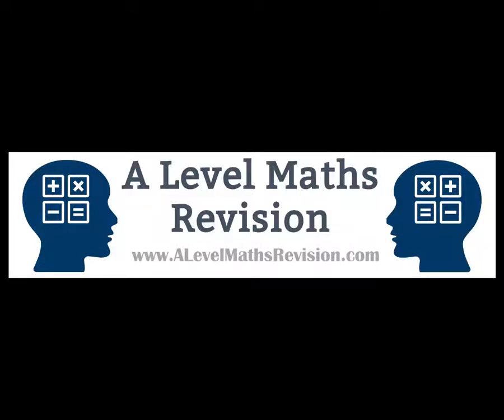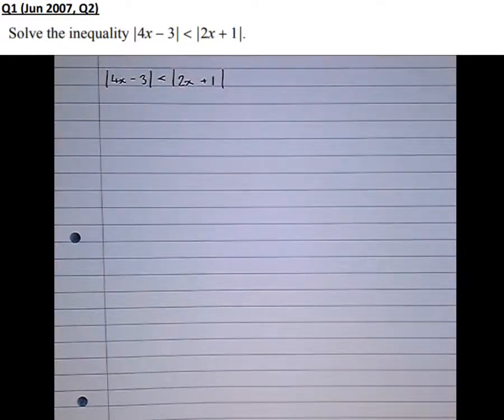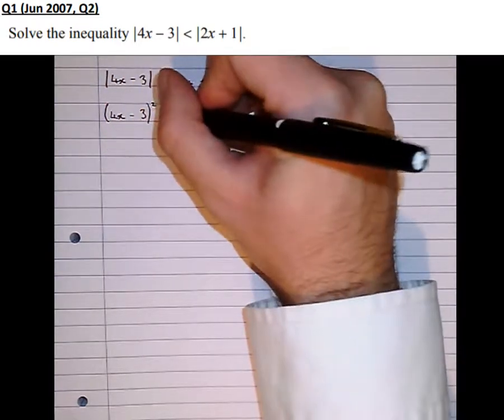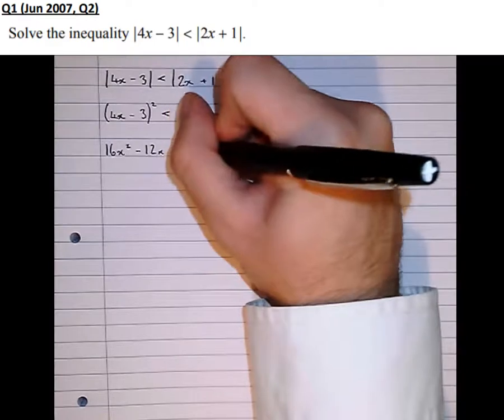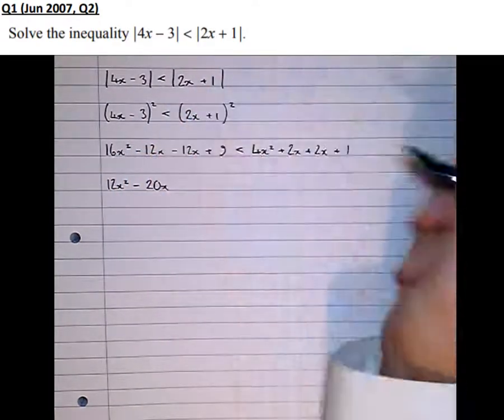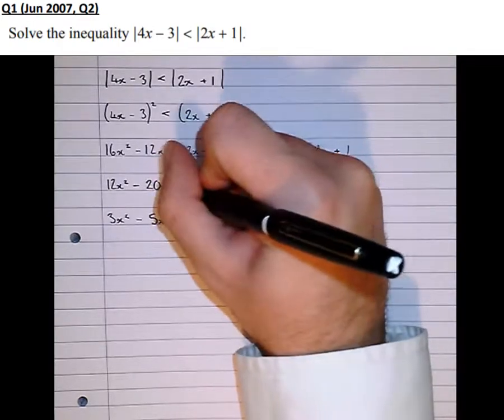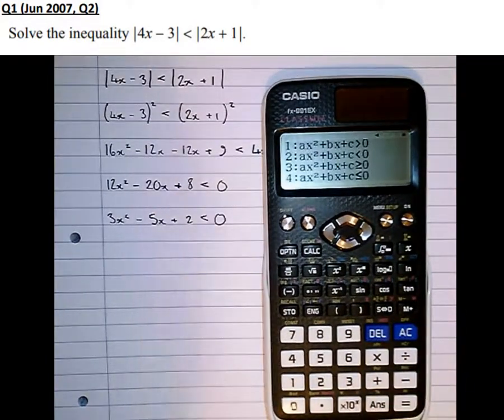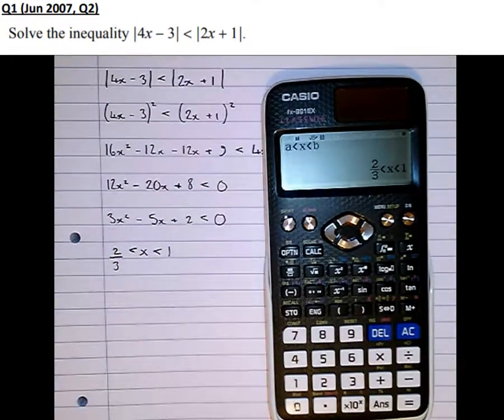Modulus Inequalities (The Squaring Method)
An exam question looking at solving inequalities involving the modulus sign. For more information on my one-to-one tutoring please